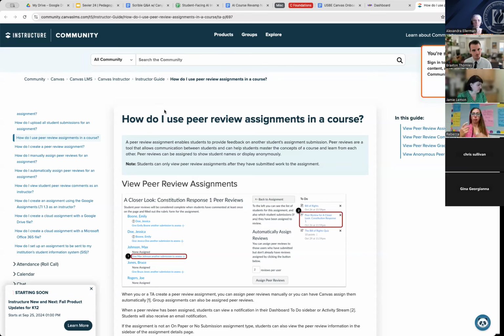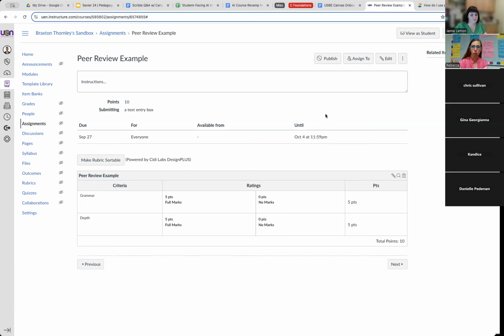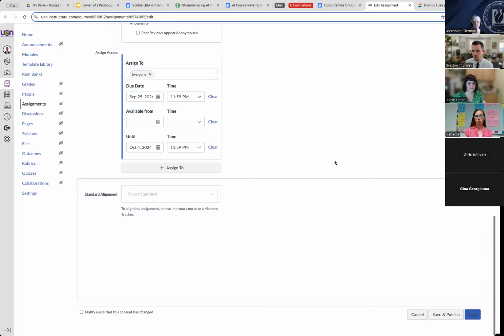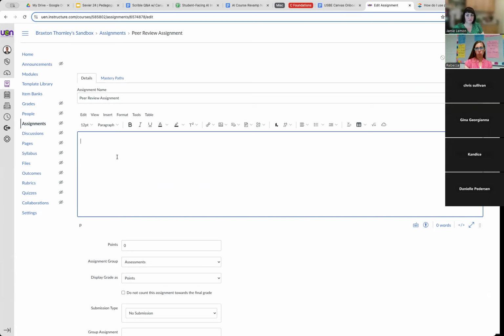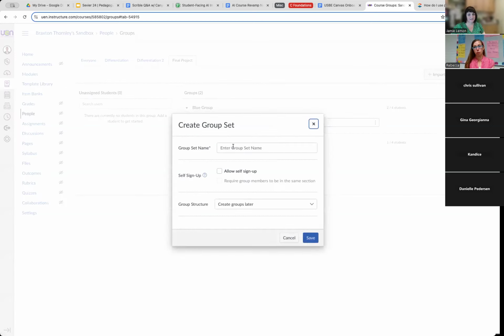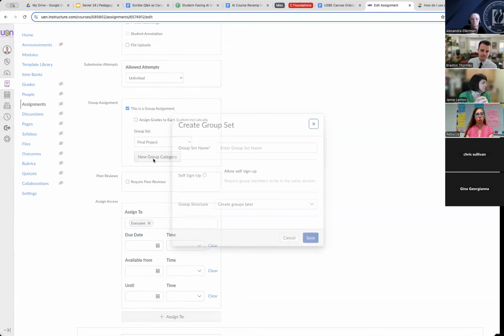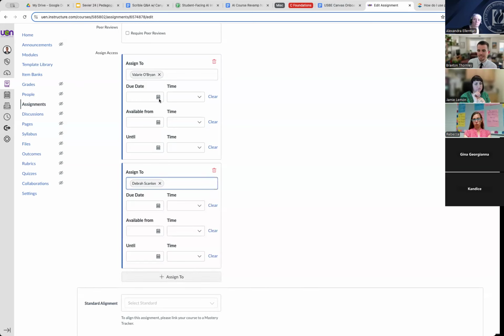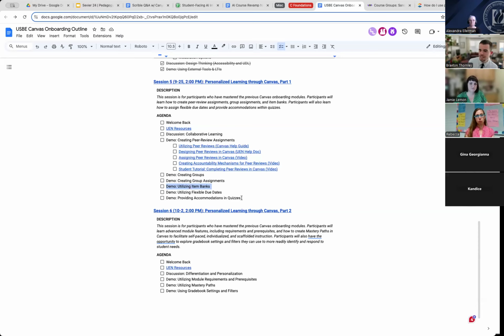UEN Canvas Training Part 5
This session is for participants who have mastered the previous Canvas onboarding modules. Participants will learn how to create peer-review assignments, group assignments, and item banks. Participants will also learn how to assign flexible due dates and provide accommodations within quizzes.

Welcome Back & UEN Resources
Discussion: Collaborative Learning
Demo: Creating Peer-Review Assignments
Demo: Creating Groups
Demo: Creating Group Assignments
Demo: Utilizing Item Banks
Demo: Utilizing Flexible Due Dates
Demo: Providing Accommodations in Quizzes